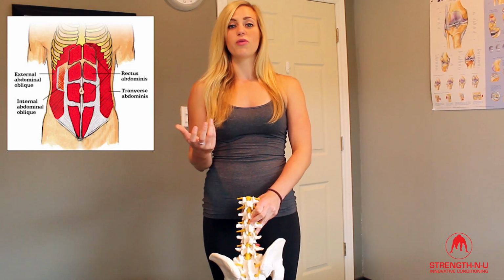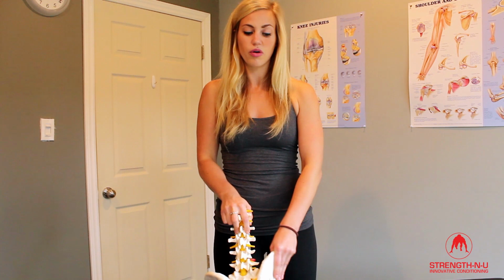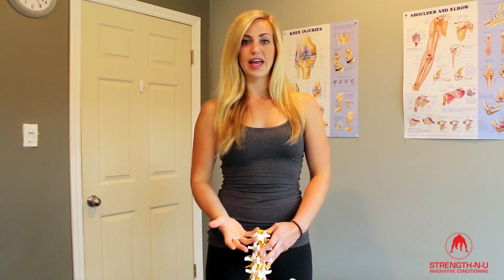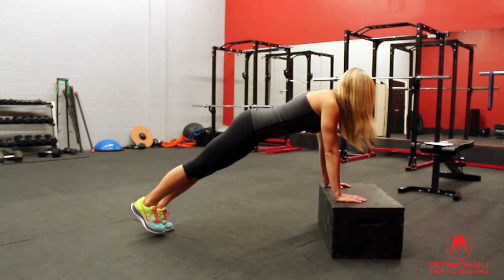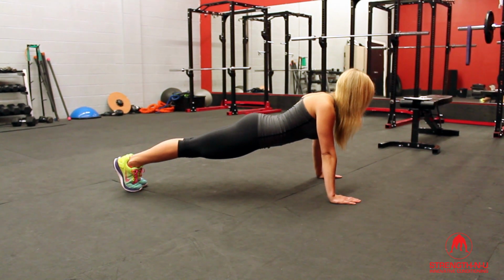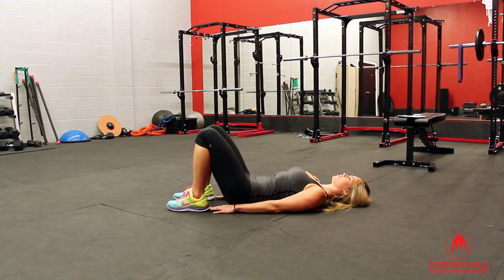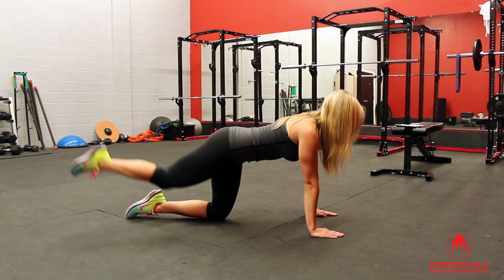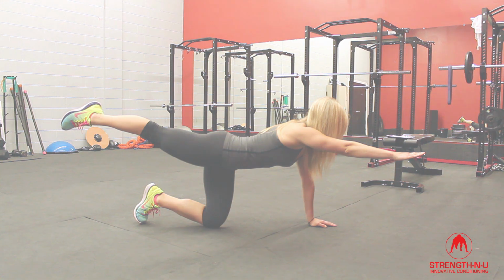How to EFFECTIVELY Treat Lower Back Pain